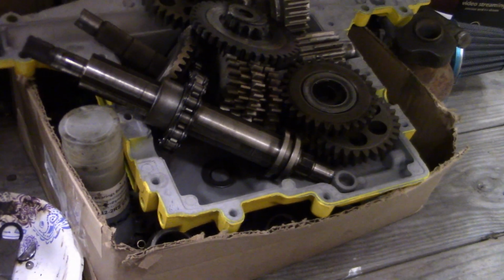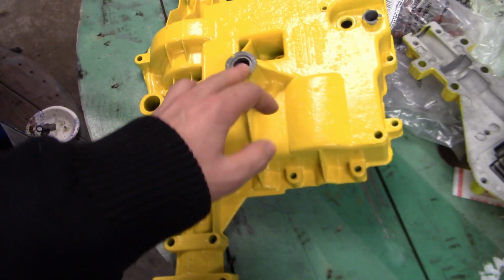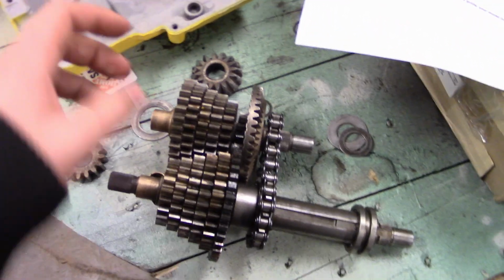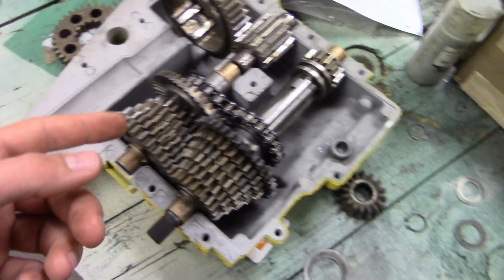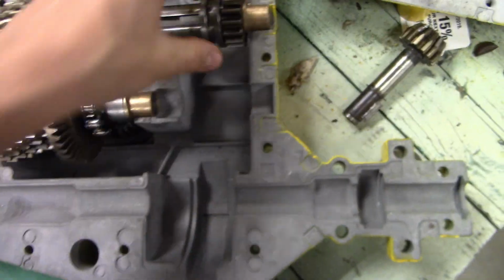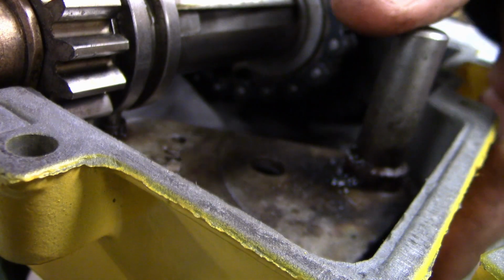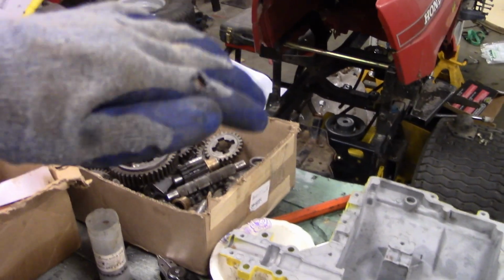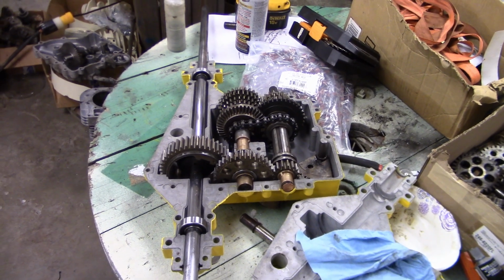2019 ATLTF Build off Pt 6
In this video, we are getting the Peerless 930 ready to be assembled. For the back transaxle, I solid axle swapped it and the front will have an extra set of spider gears to lock it. Hopefully next update I will have the steering parts back ready to be installed.

Lots of useful information, documents and more.

Friend me for latest updates. Feel free to message me with a question.

Get in the muddin' action, come post you rigs!